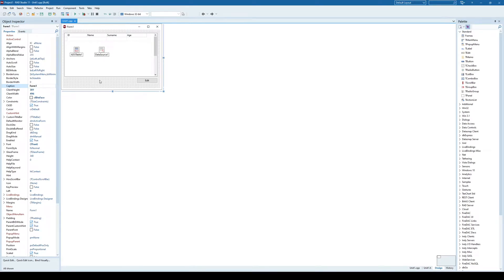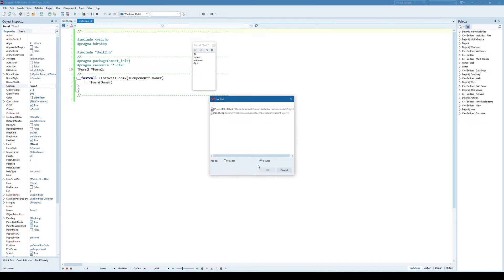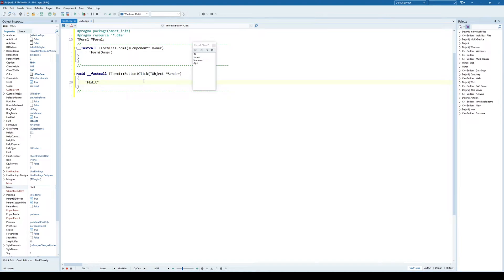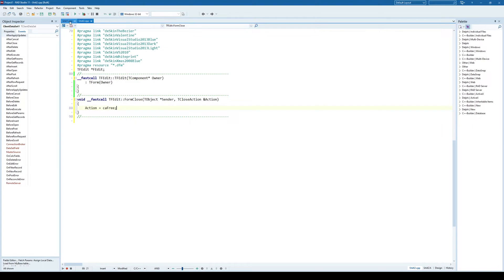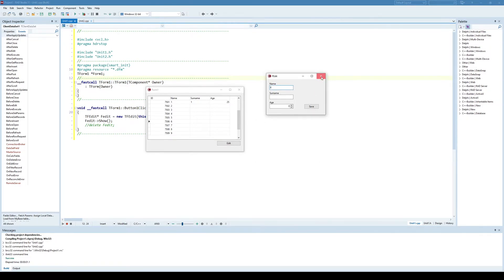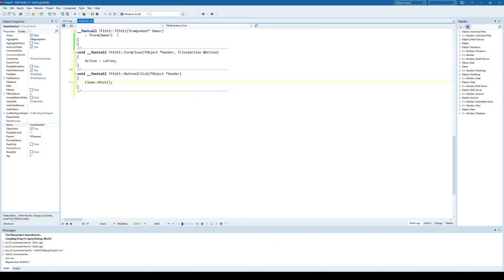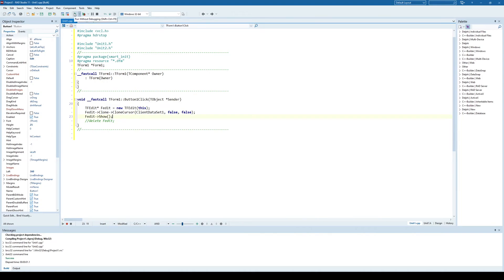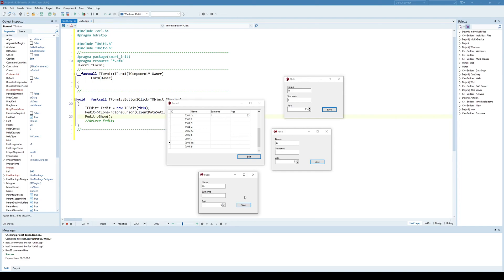C++ Builder - Sharing Data Using CloneCursor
In-memory datasets such as TClientDataSet and TFDMemData can share data using CloneCursor method. Check out how!